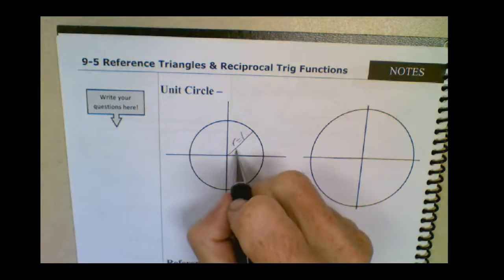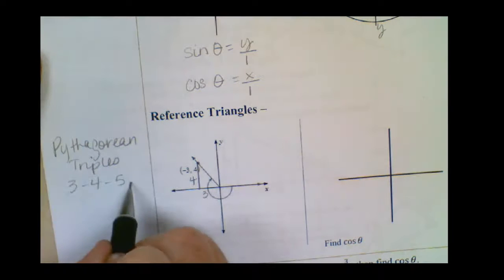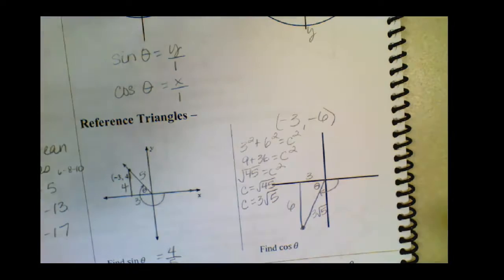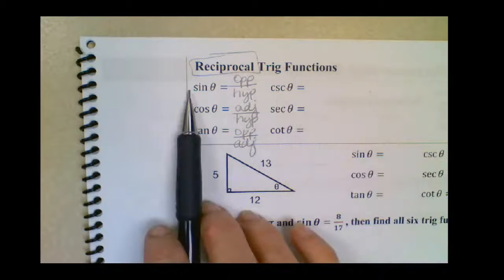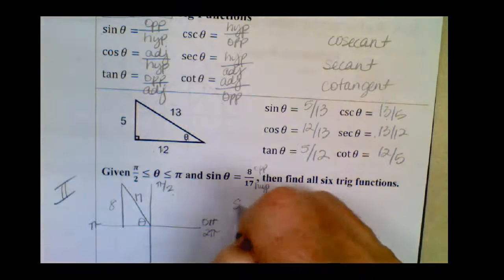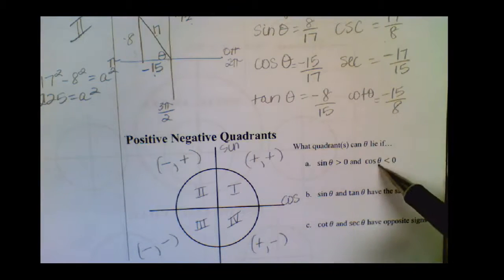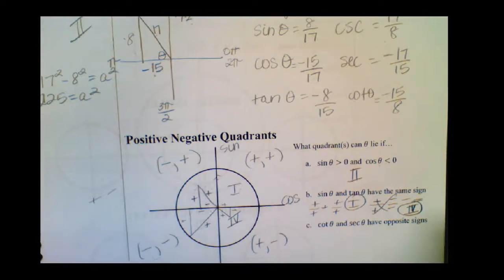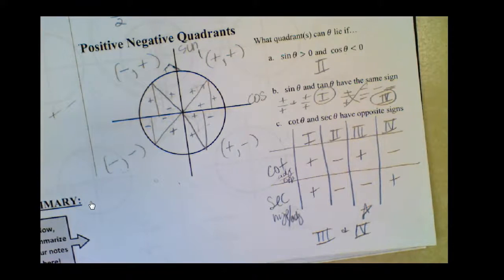9-5 Reference Triangles and Reciprocal Trig Functions